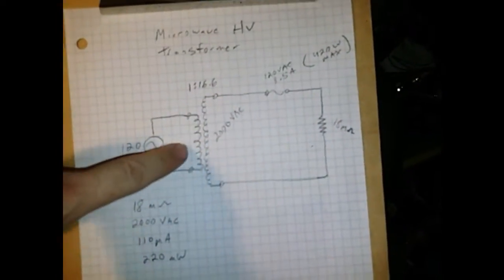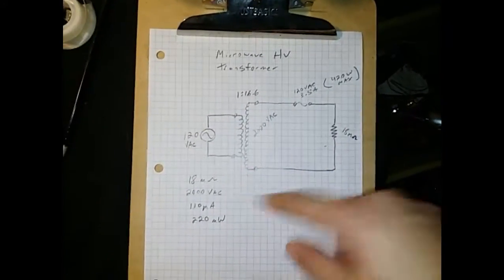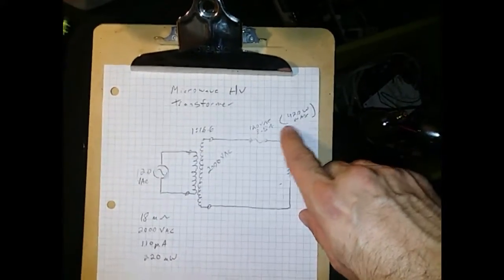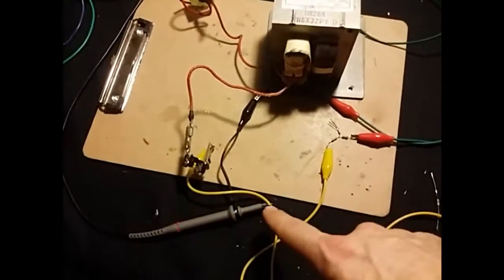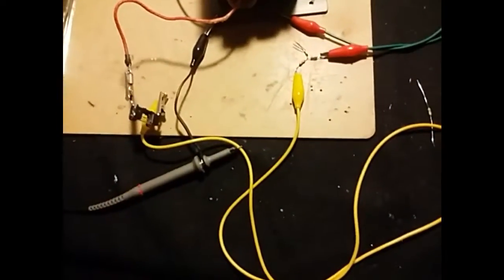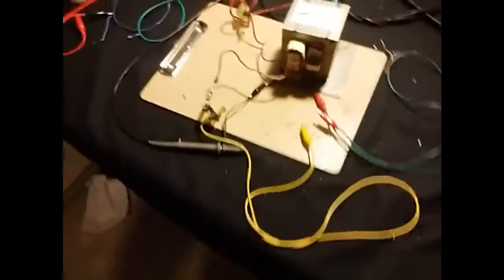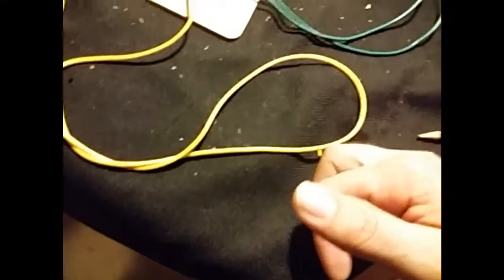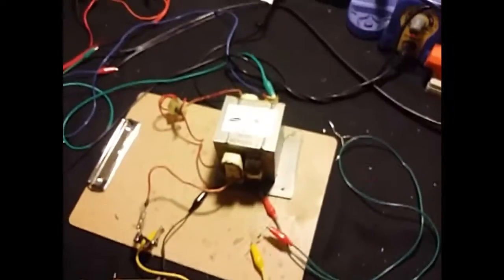High voltage fuse test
I use a high voltage transformer to prove that the voltage of a fuse does not signify a max rating, only that its a necessary component in calculating the max wattage the fuse will tolerate.